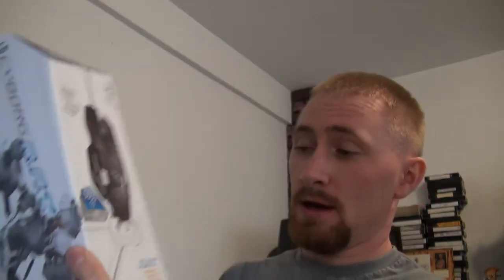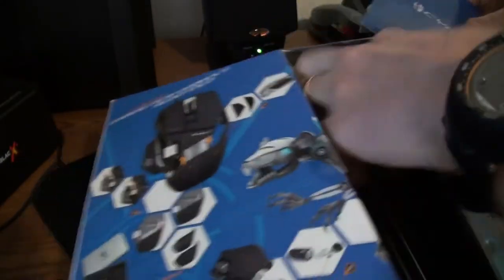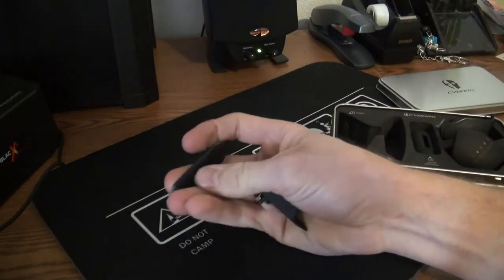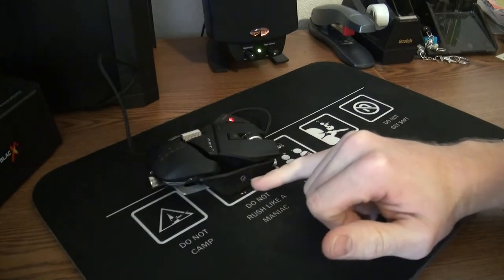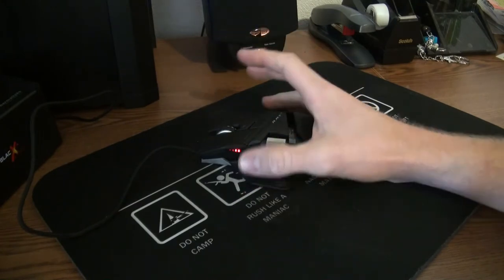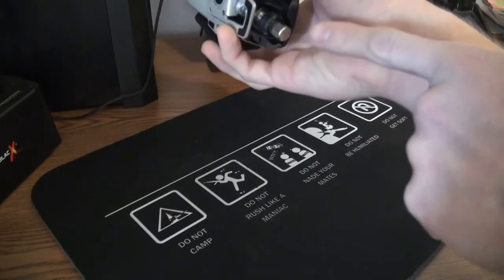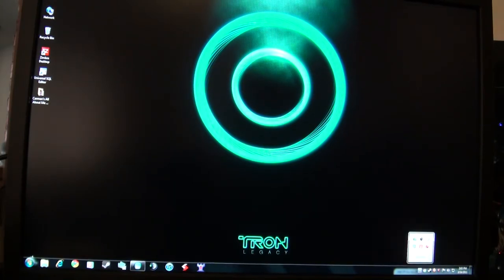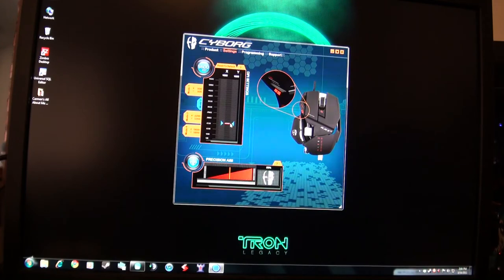Cyborg R.A.T. 7 Mouse Review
This week I turn back from software to hardware in a review of my current PC mouse, the Cyborg R.A.T. 7. I honestly can't say enough that would describe how much I love this product, but I can at least show you its many features. I hope you enjoy!